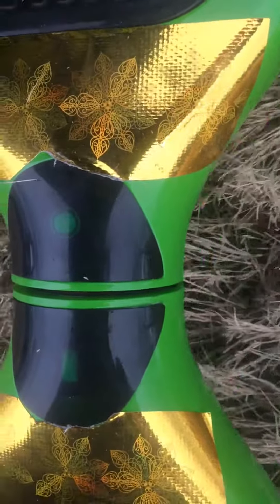Segway yard tricks